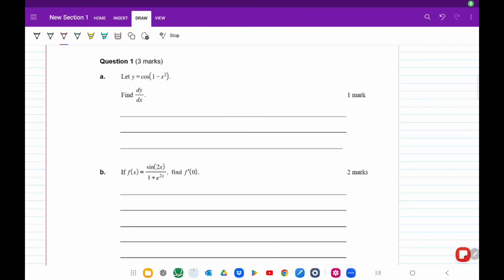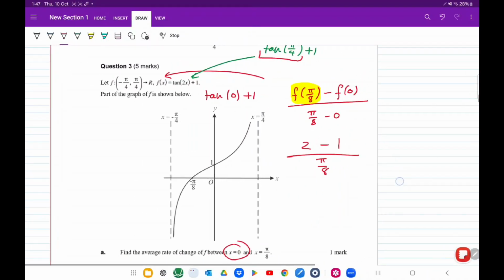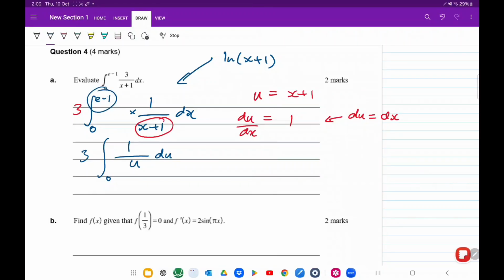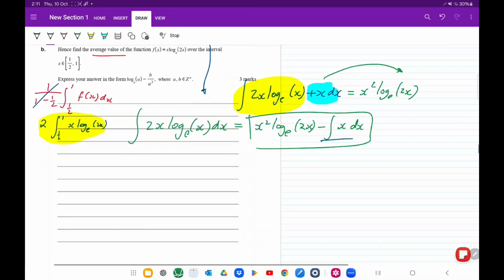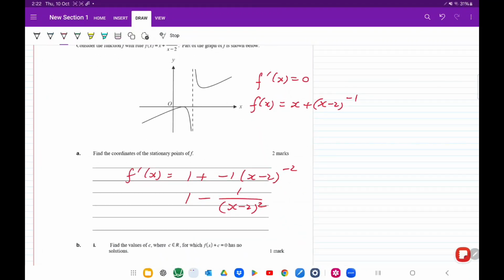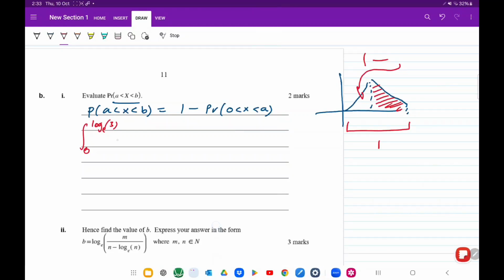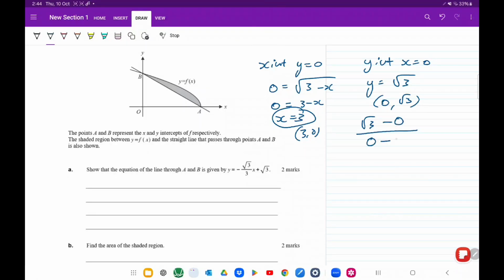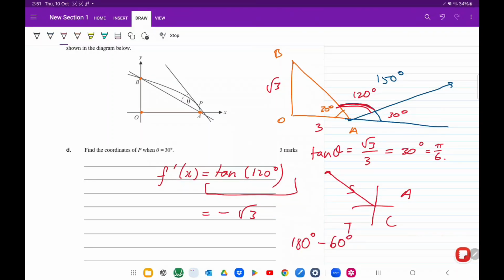Heff 2024 Exam 1